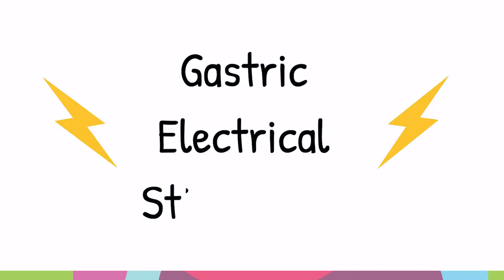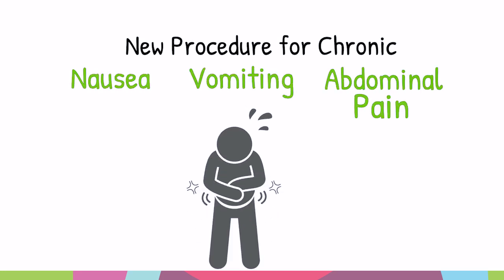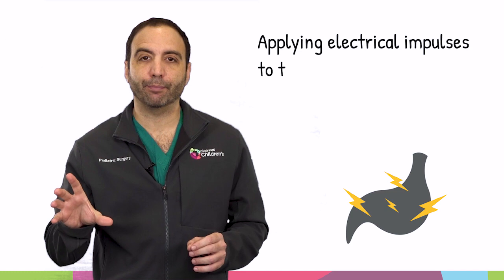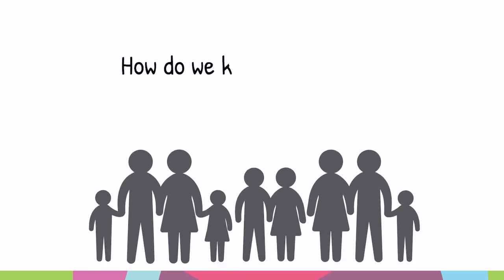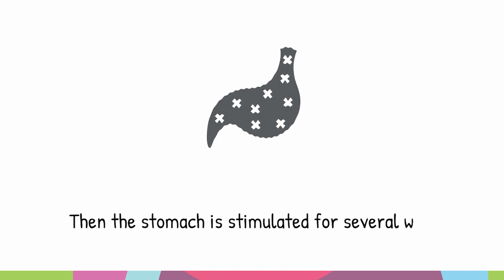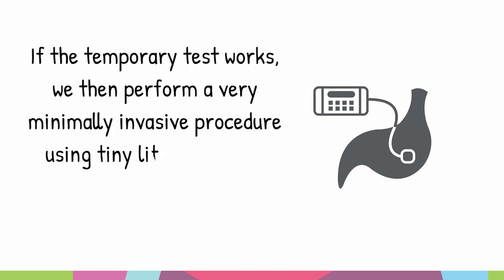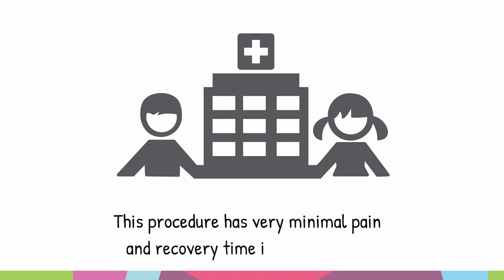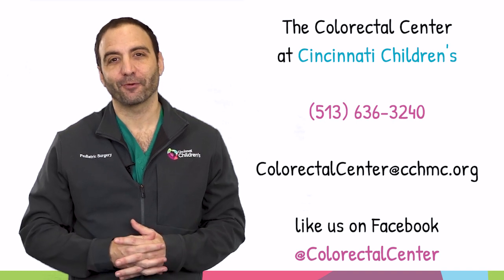Inside Tract: Gastric Stimulation | Cincinnati Children's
This is Todd Ponsky, I’m a pediatric Surgeon at Cincinnati Children’s Hospital and I want to talk to you about a brand new procedure called Gastric Electrical Stimulation. This is a new procedure for patients that suffer from chronic nausea, vomiting and abdominal pain often from Gastroparesis. Gastroparesis is when the stomach doesn’t empty well.

Historically, all we have had for this is medical therapy and often times it doesn’t work. Recently we’ve discovered that applying electrical impulses to the stomach actually helps reduce the symptoms of Gastroparesis.

But how do we know who can get Gastric Electrical Stimulation? We actually have a test for that. We can put, endoscopically, tiny little leads into the nose or into the G-tube. And we can stimulate the stomach for several weeks to see if the symptoms have resolved, or at least improved.

If the temporary test works we then perform a very minimally invasive procedure using tiny little incisions to implant the wires into the stomach. This procedure has very minimal pain and patients can usually go home right after the procedure or the next day. Talk to your referring provider to see if this is something that may be beneficial for you.